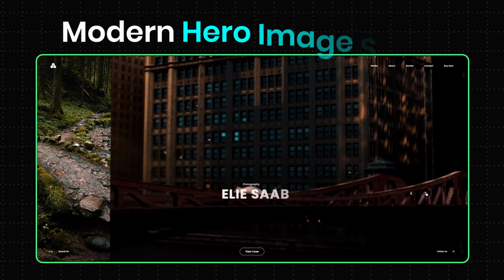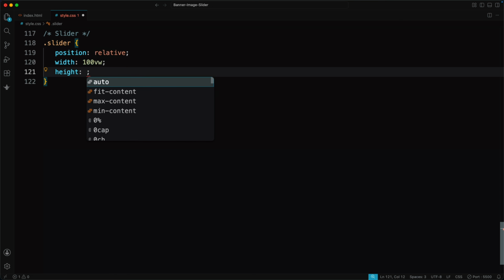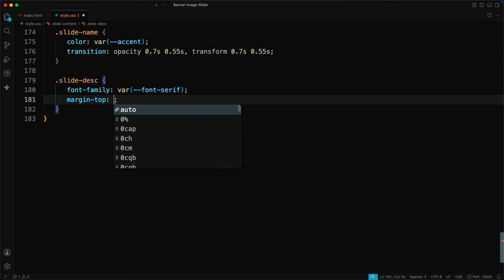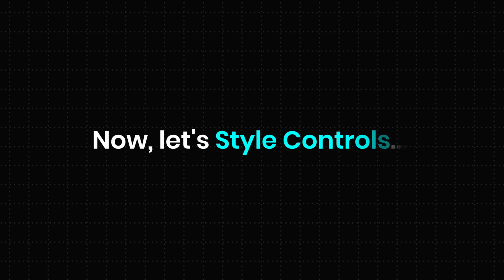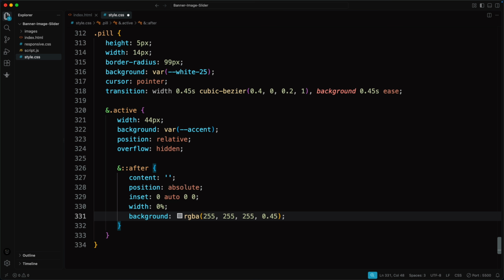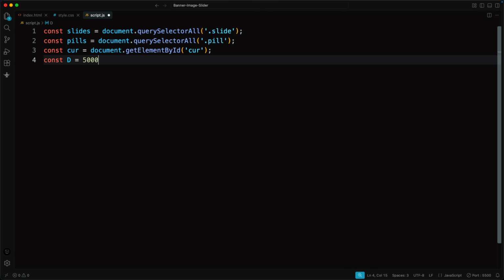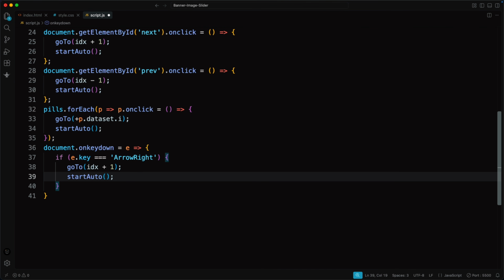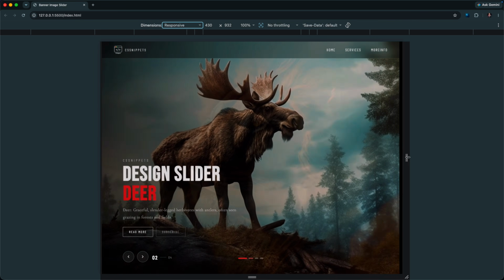⚡ Animated Hero Image Slider with HTML, CSS & JavaScript 🚀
Ready to level up your web development skills? 🚀 In this tutorial, we’ll guide you to build responsive Hero Image Slider using HTML, CSS, and JavaScript.

You'll learn how to create a responsive and animated image slider with smooth transitions, autoplay, Next and Previous controls, clickable dot navigation, a slide counter, progress animation, infinite looping, and keyboard navigation.

This project is perfect for beginners, intermediate, and experienced developers who want to learn how to build animated sliders, autoplay functionality, smooth transitions, responsive layouts, and interactive slider controls. 🎨✨

✨  What You'll Learn:
✔ Build a modern hero image slider
✔ Create smooth slide animations
✔ Add autoplay and infinite looping
✔ Add Next, Previous, and dot controls
✔ Create a slide progress animation
✔ Add keyboard navigation

🕘Time Stamps:
[00:00] Intro & Final Result
[00:38] Project Setup (HTML Structure)
[01:50] CSS Slider Styling
[10:11] JavaScript Slider Functionality
[17:00] Infinite Slider Loop
[12:59] Responsive Design
[14:40] Final Responsive Slider

✨Keywords✨
image slider
css image slider
pure css image slider
html css slider
html image slider
responsive image slider
javascript tutorial
image slider html css and javascript
image slider using javascript
animated image slider
website hero section
hero section design
slider design
image slider animation
animated image slider
animated slider